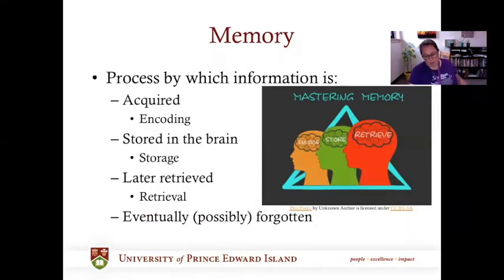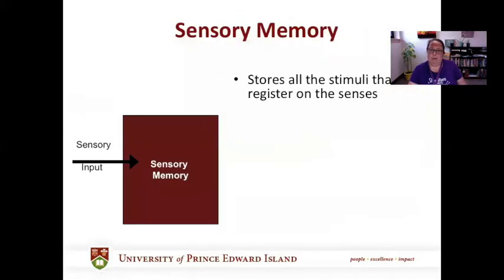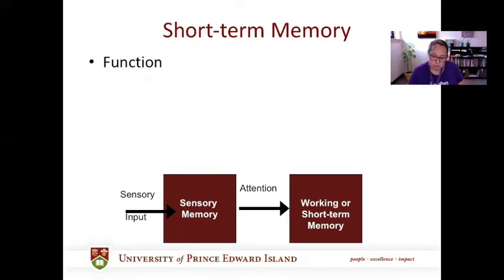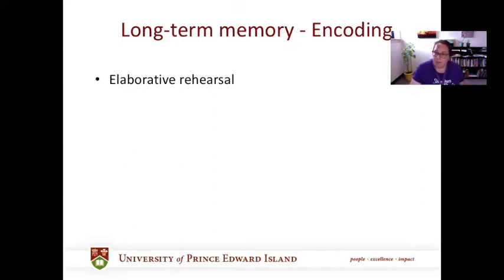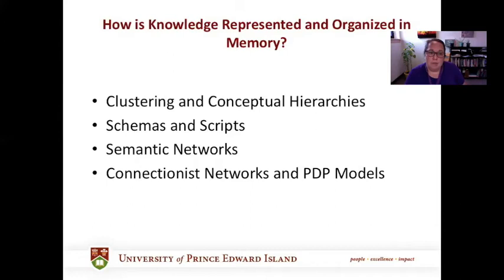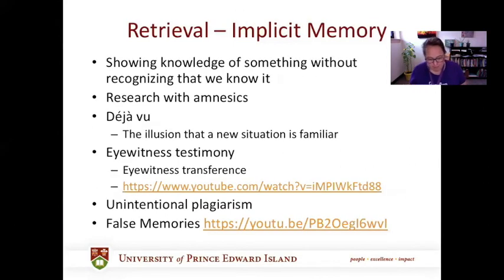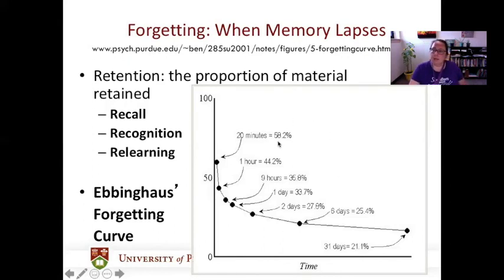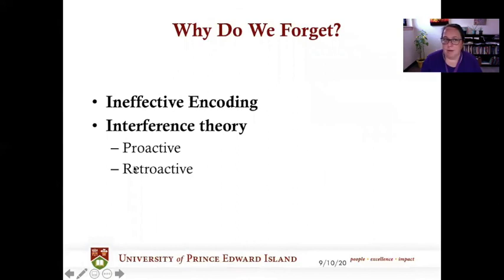2020F P1010 5 Lecture 2 Unit 2 part1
Learning Stratgies